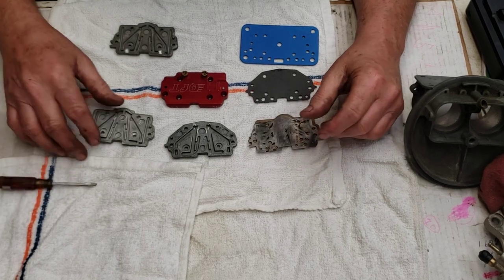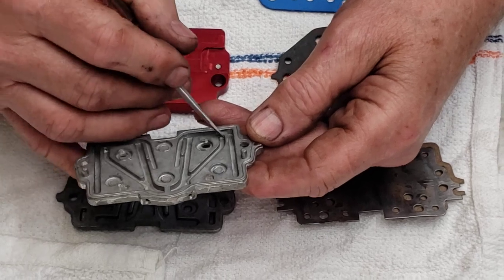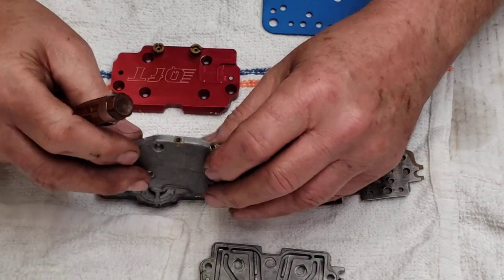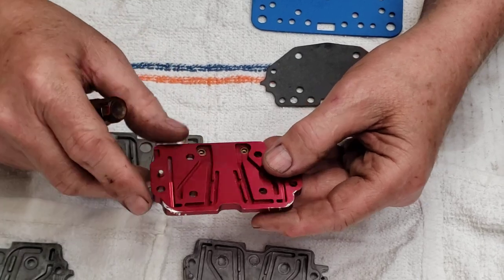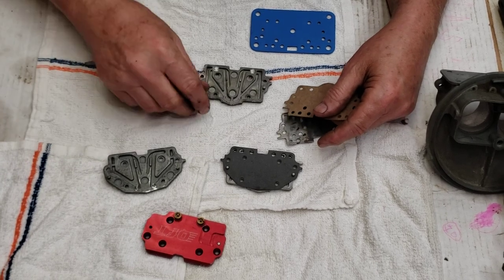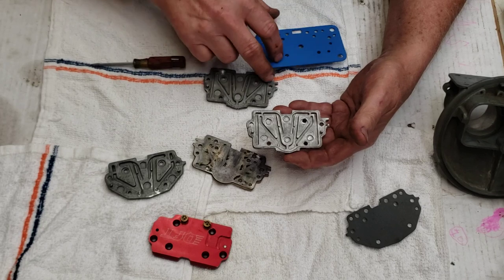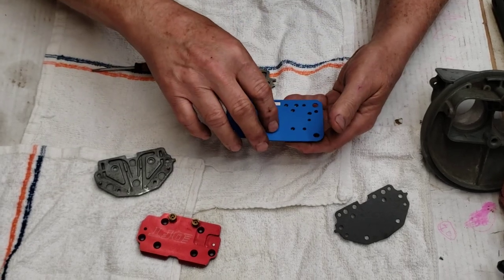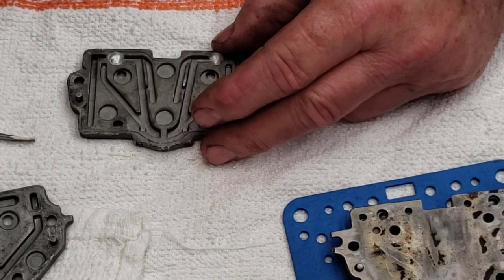4160 Rear Metering Plate Tips & Tricks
As always, much appreciated!